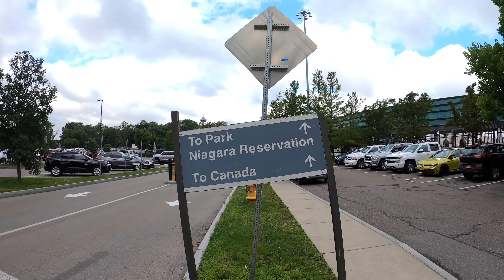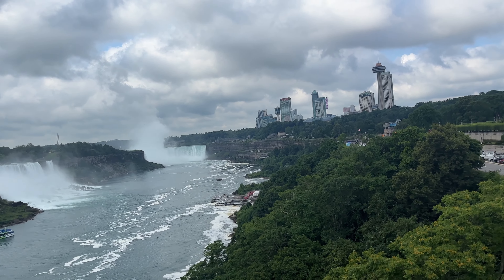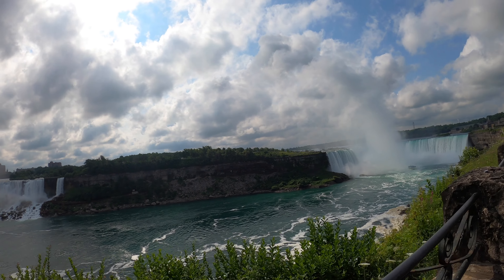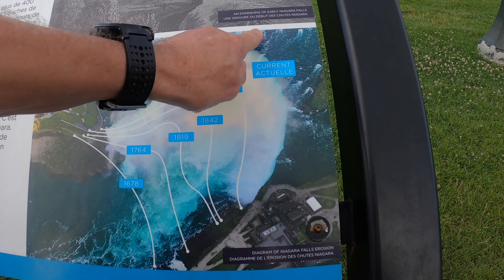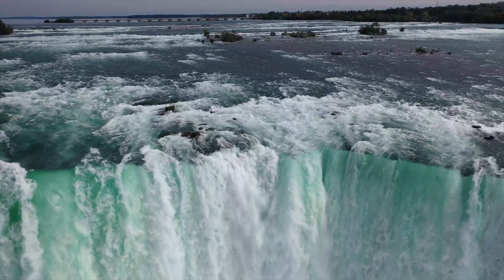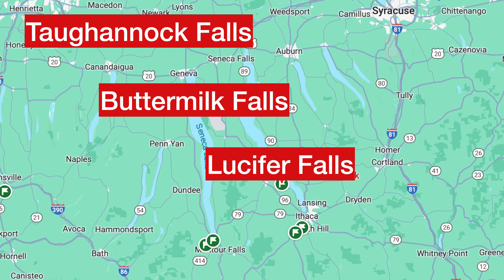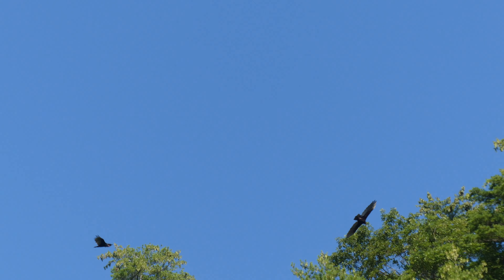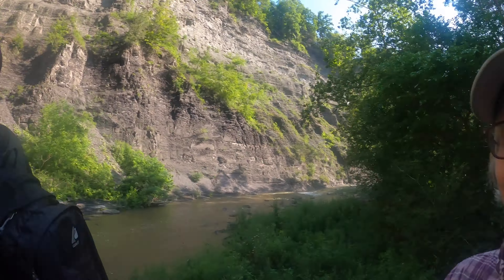Niagra Falls and the Finger Lakes | USA Road Trip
In this episode, we walk across the Rainbow bridge into Canada to view the Niagra falls from the Canadian side. Then we explore some more of the Finger Lakes in New York State.

*** TiMELINE ***
00:00 Walking to Canada
00:45 Niagra Falls on Canada side
04:36 Taughannock Falls
06:17 Buttermilk Falls
08:20 Lucifer Falls (Robert H. Treman State Park)

*** MUSIC ***
Music (Try it for free)